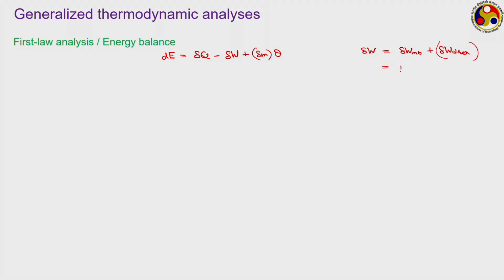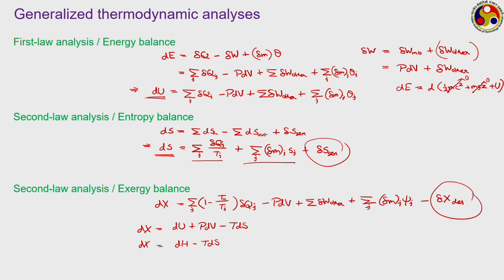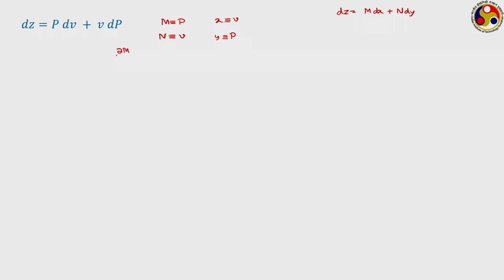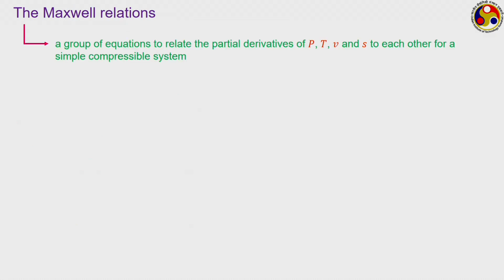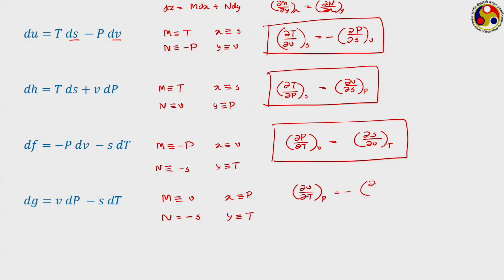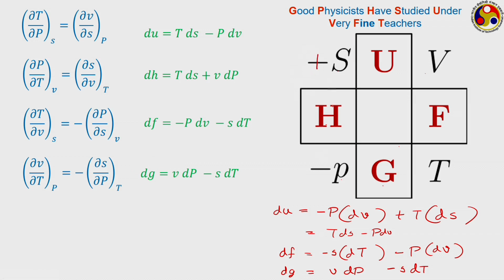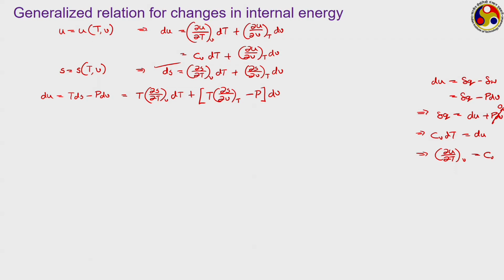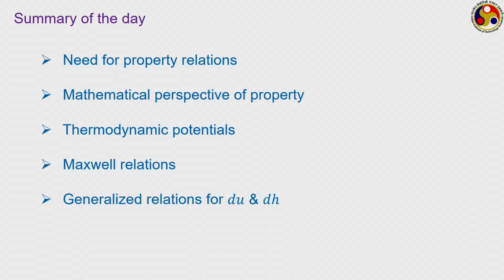II MECHANICAL ENGINEERING II APPLIED THERMODYNAMICS II THERMODYNAMIC POTENTIAL & MAXWELL EQUATION II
Applied Thermodynamics for Engineering
By Dipankar Basu (IIT Guwahati)